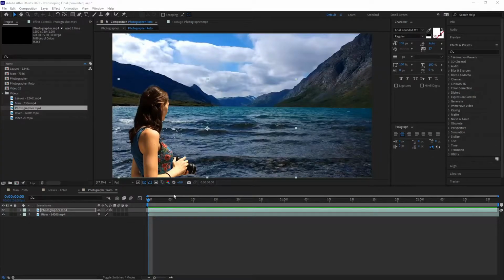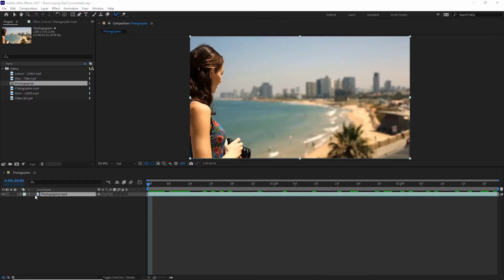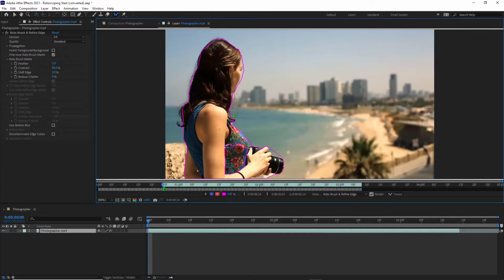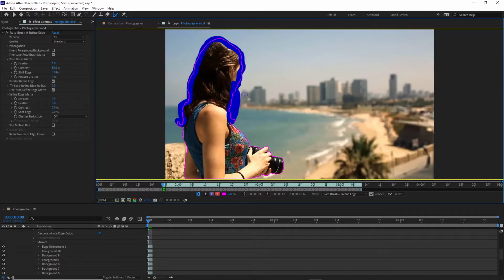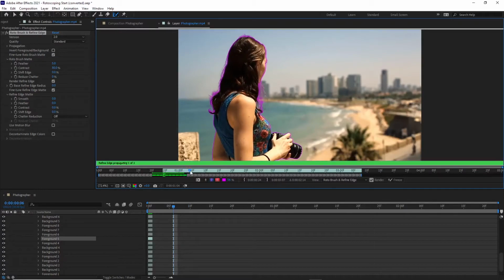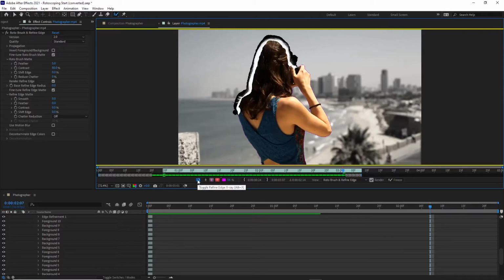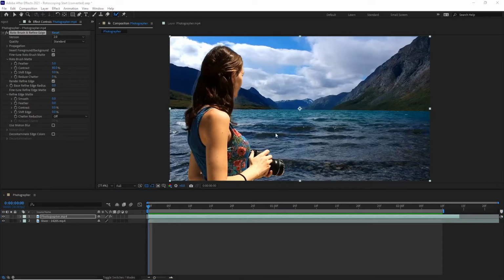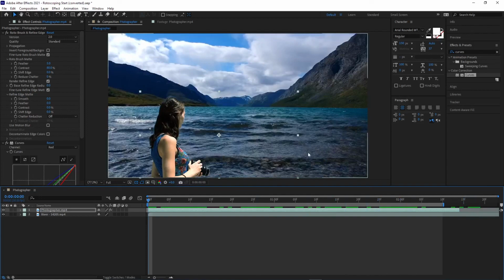Rotoscoping to composite foreground video with new background video